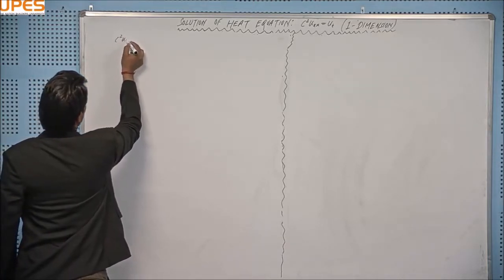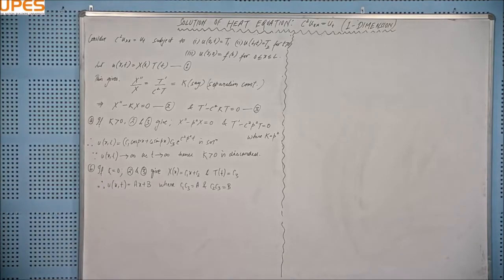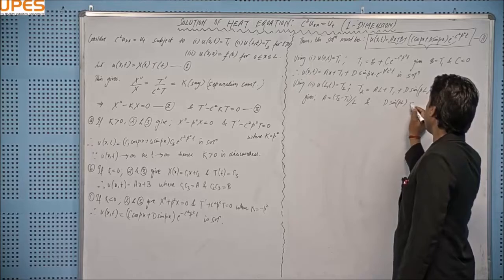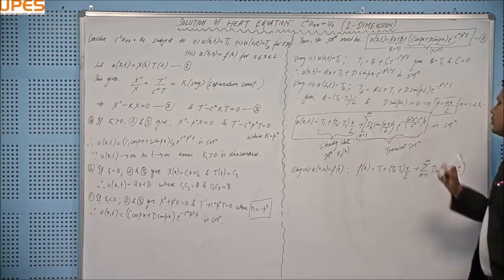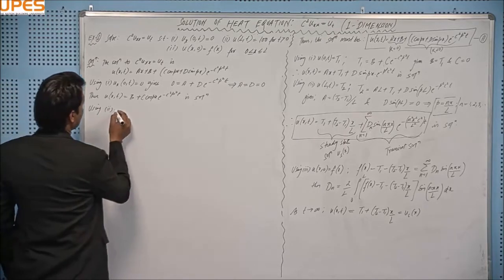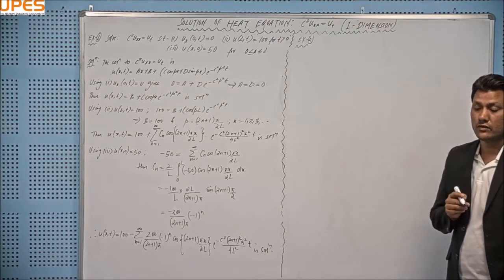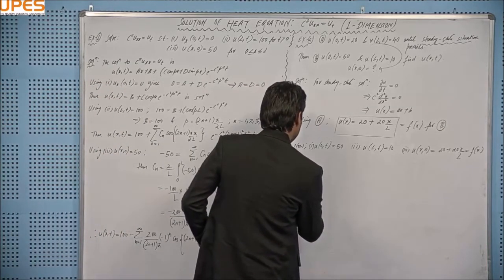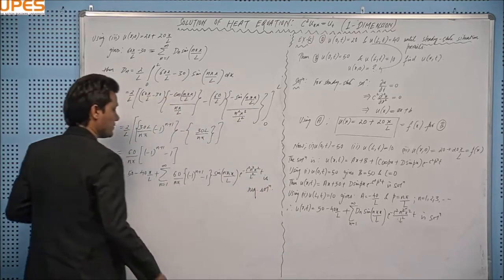Partial differential Equation||Solution of Heat Equation (Part-3)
This video helps the students to understand the most general case of solution of heat diffusion in a thin bar of fixed length with ends at arbitrary temperatures.